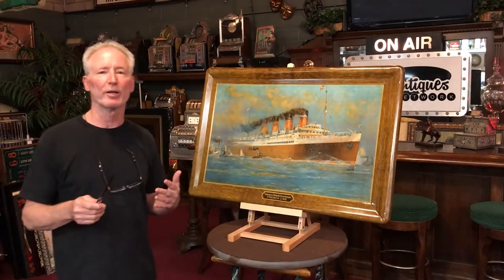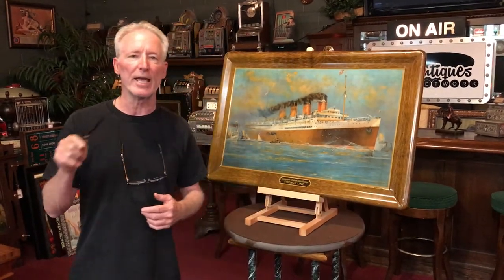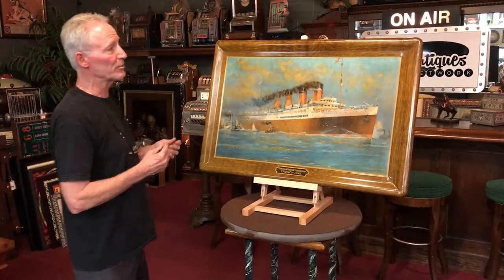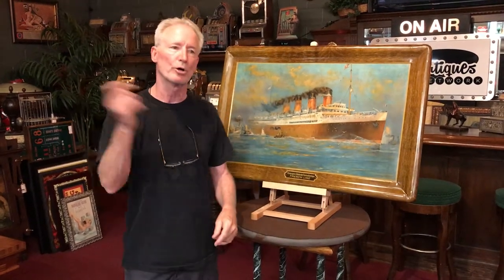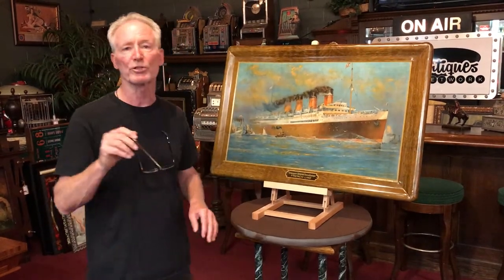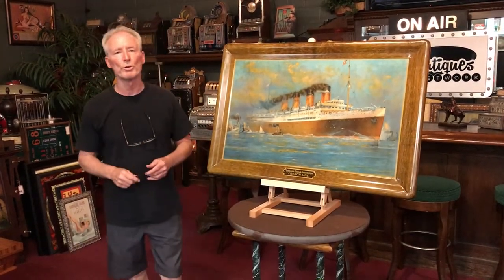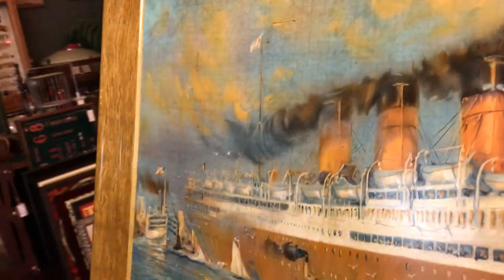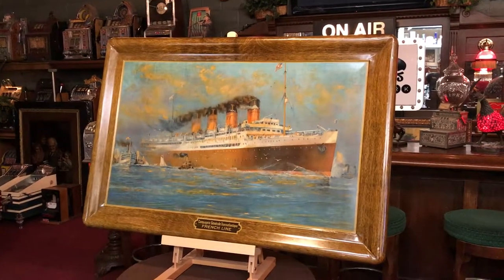1900's Tin Painting "French Line" OceanLiner Ship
OceanLiner Ship tin painting.   SOLD!!